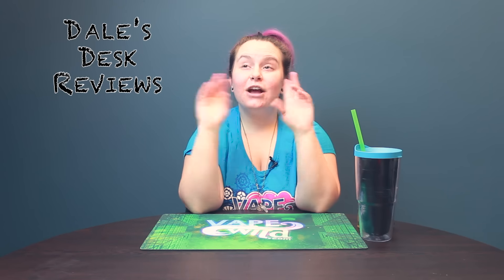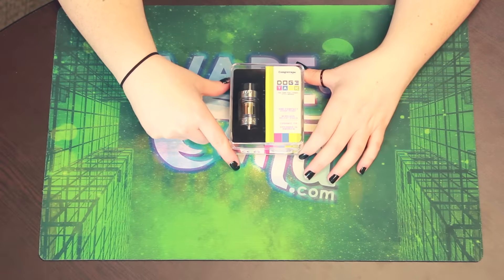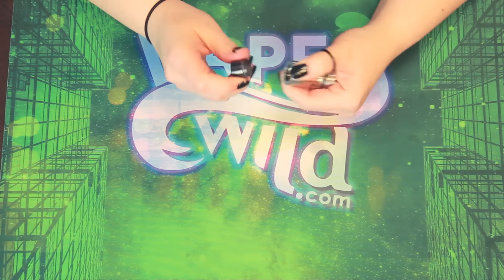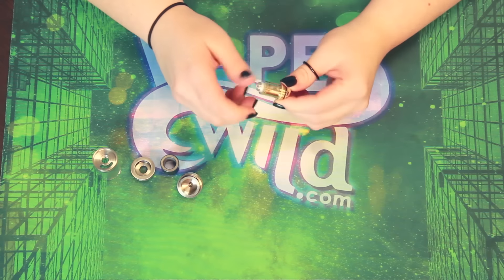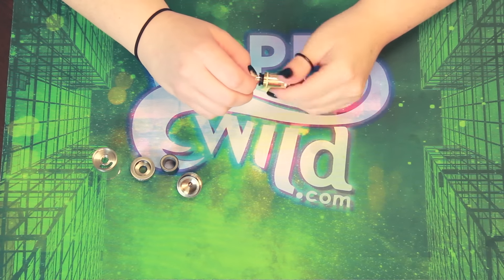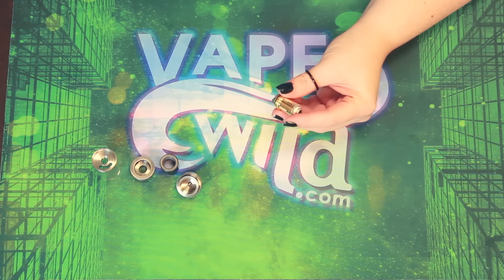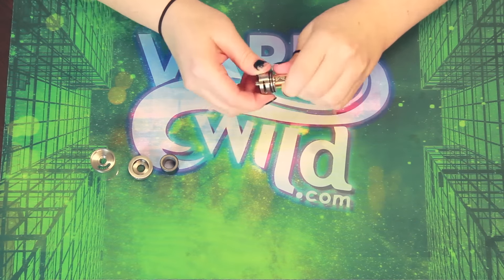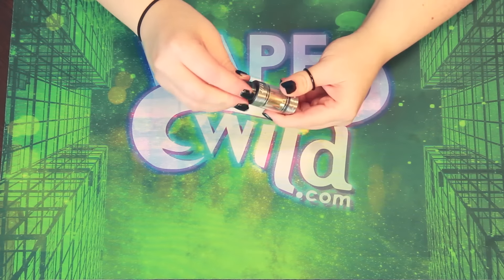Dogetank by Congrevape - Unboxing, Review & How To - VapeWild